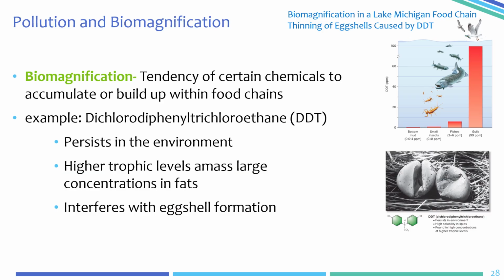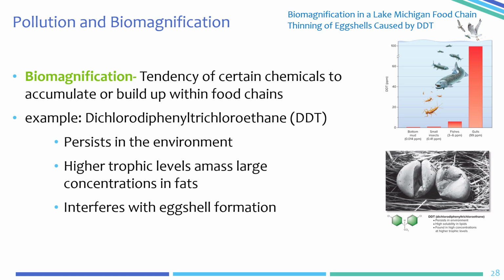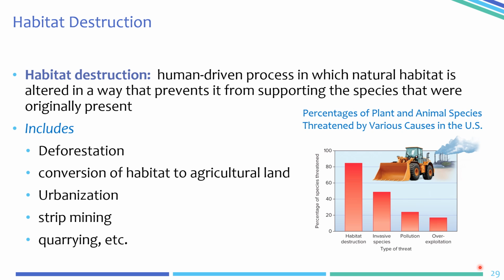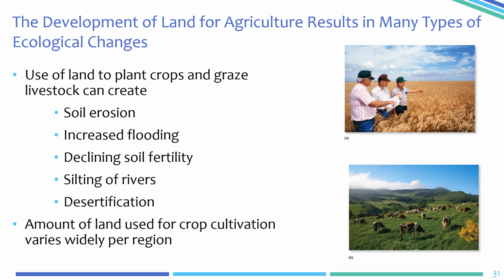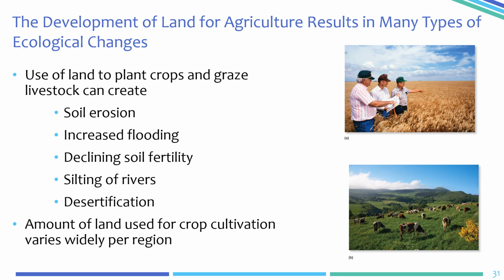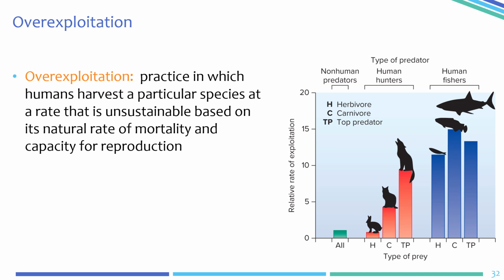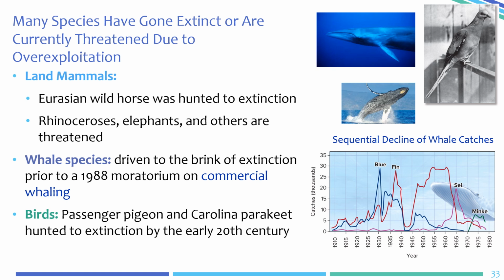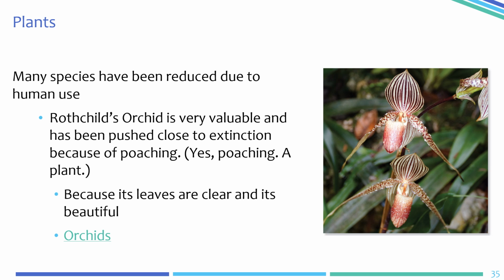Ch 46 Part 5 Threats to Biodiversity